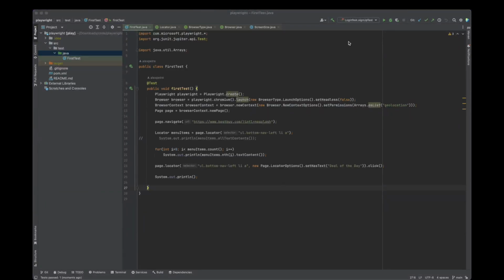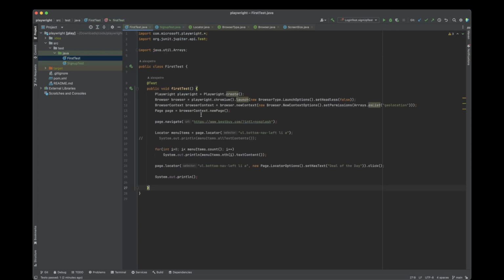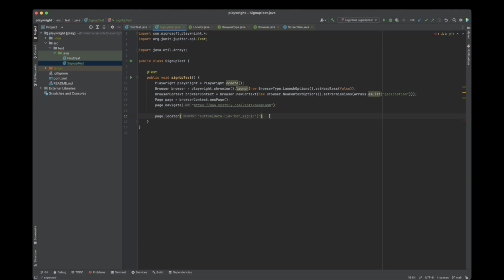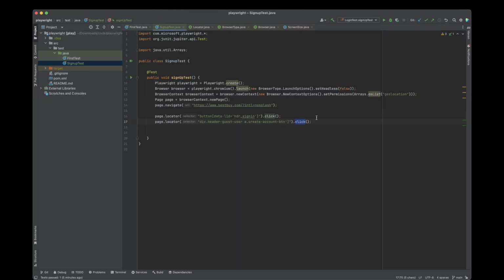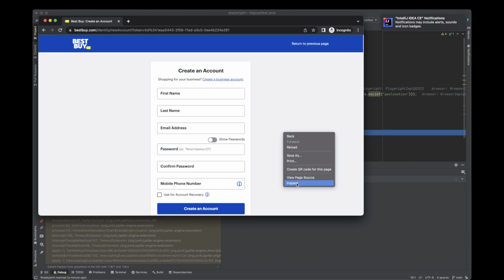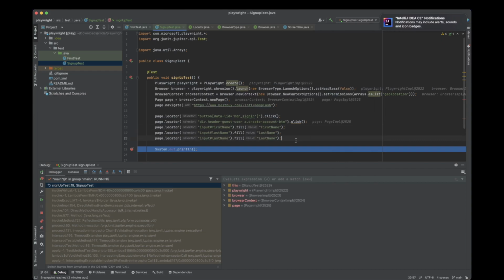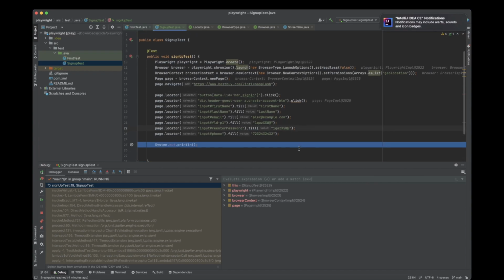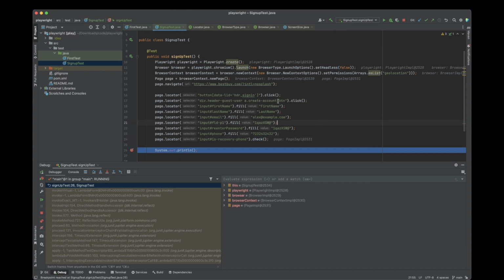Lesson 11: Actions - Complete Course for Playwright with Java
Lesson Summary:
So far we've found out how we can use locators together with selectors in order to identify elements. In this lessons we will learn how we can interact with this elements and types of actions we can perform.